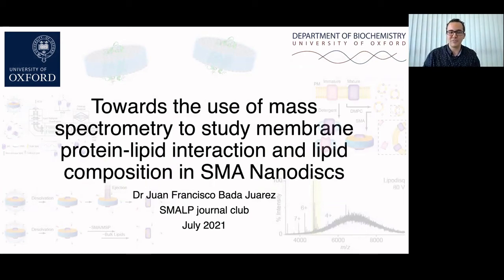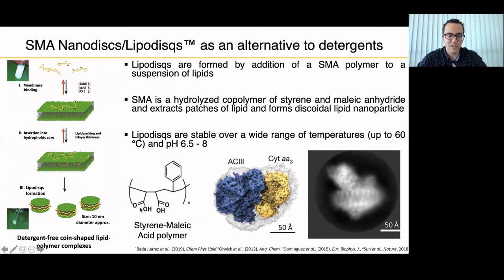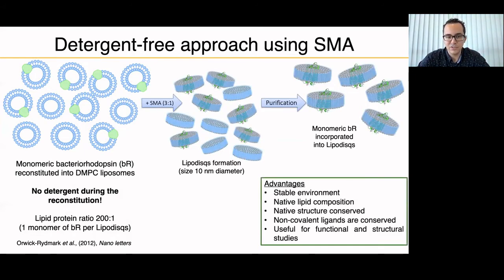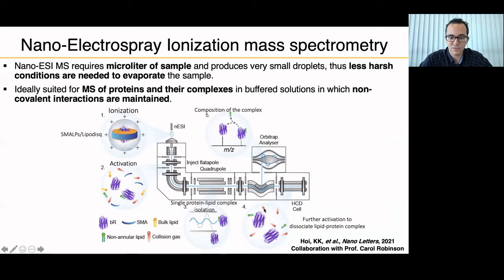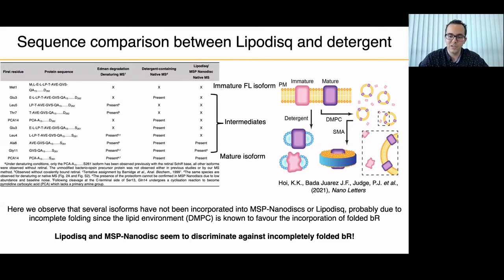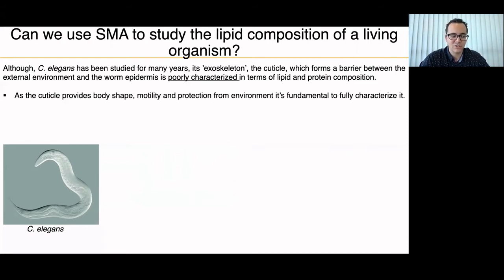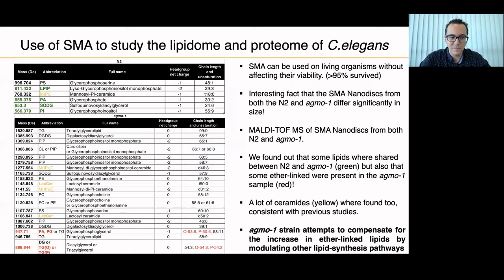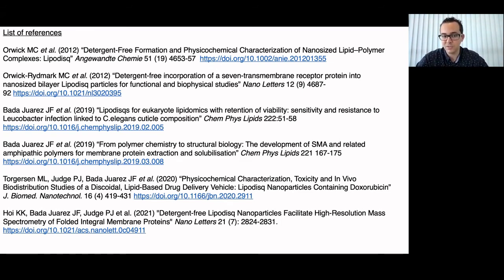SMALP-Journal Club #14. Dr.Juan Francisco Bada Juarez,EPFL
Towards the use of mass spectrometry to study membrane protein-lipid interaction and lipid composition in SMA Nanodiscs.